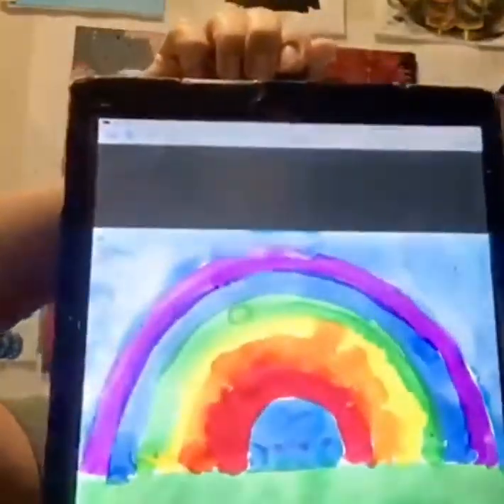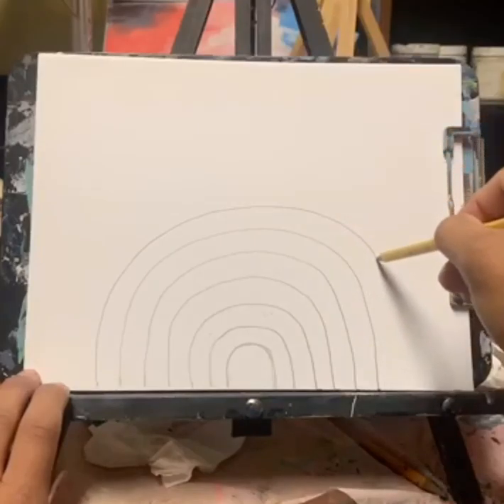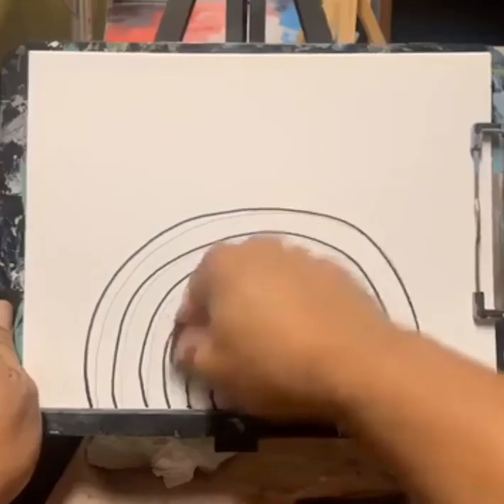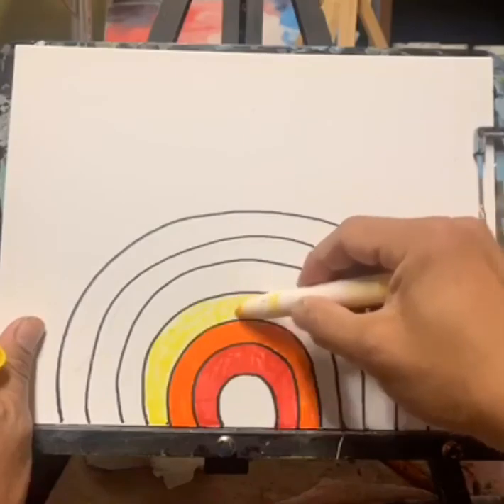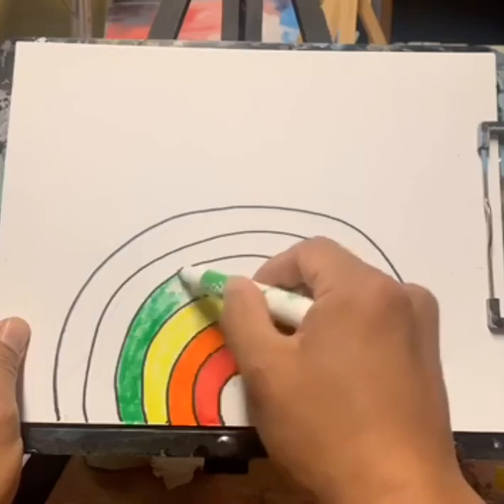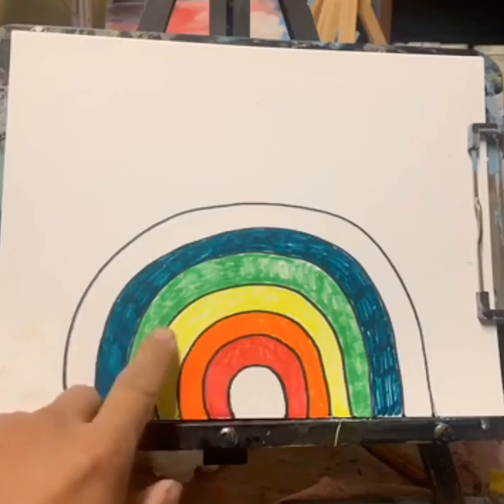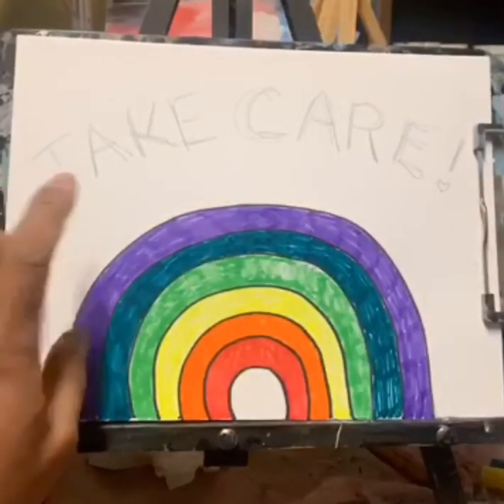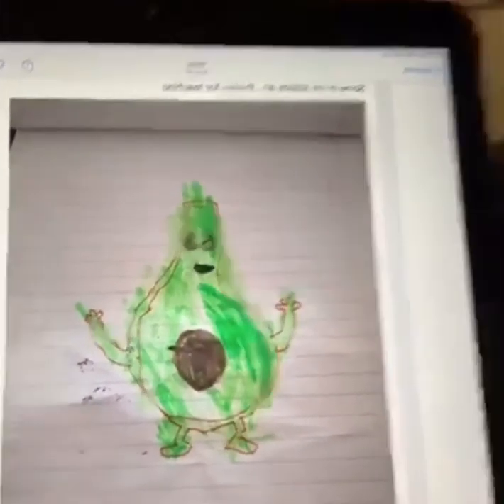How to draw a rainbow with Mr. Leo 🌈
Foundational drawing with Mr. Leo.  Mr. Leo is a studio artist and teacher from San Diego who teaches all ages!  We doodle using simple shapes and for this video we draw a rainbow! 🌈